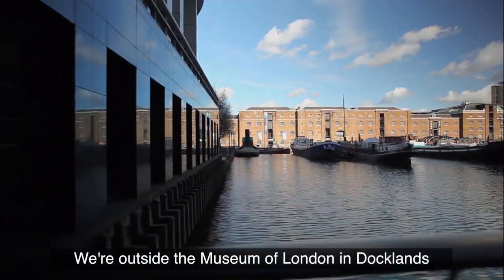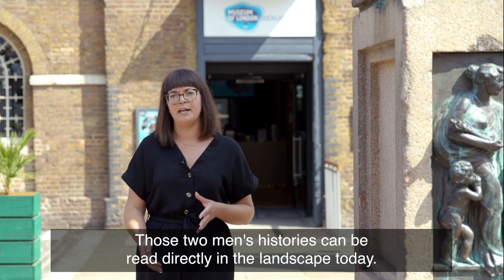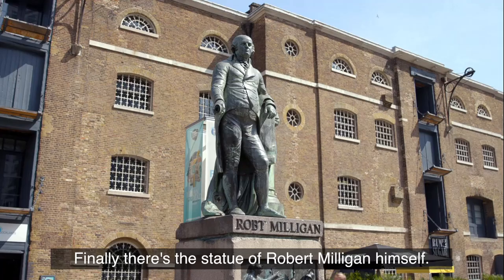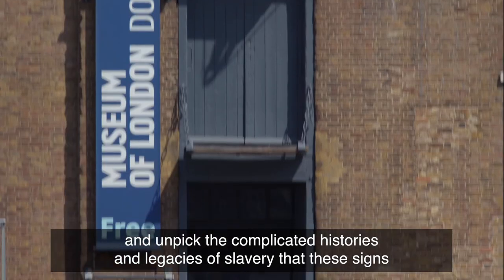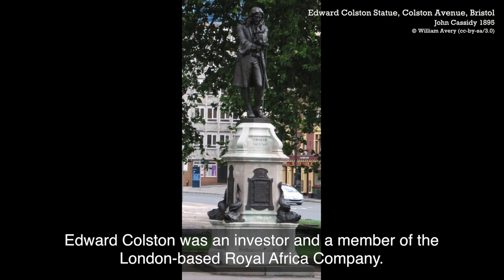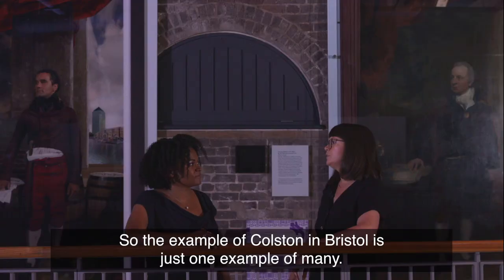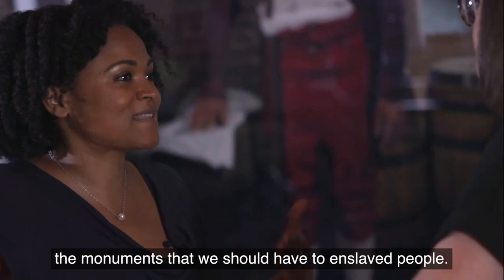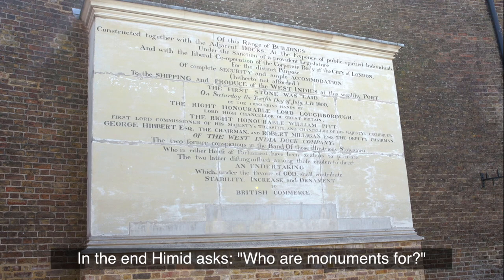Interpreting the legacy of slavery around the Museum of London Docklands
Join Dr Katie Donnington at the Museum of London Docklands as she explores the cultural legacies of slavery in the nearby area. Our dockland's history is inextricably linked with the history of slavery and Katie talks with Dr Kristy Warren about other areas around the country with similar ties who are starting to look more critically at the legacies around them.

Discover more about how the trade in enslaved Africans and sugar shaped London at our permanent London, Sugar and Slavery gallery at the Museum of London Docklands